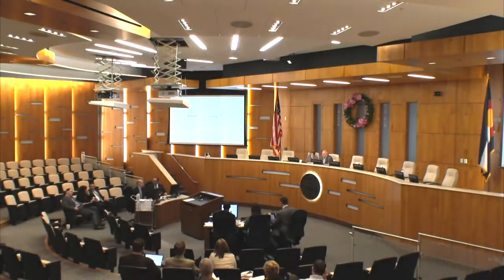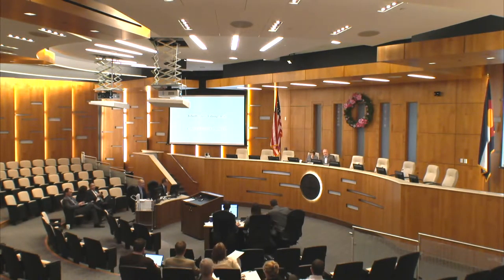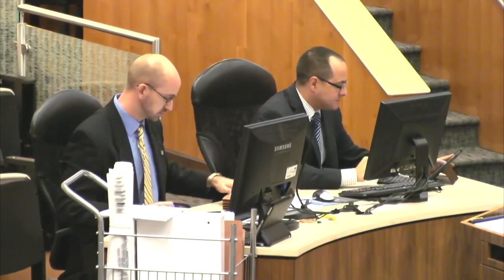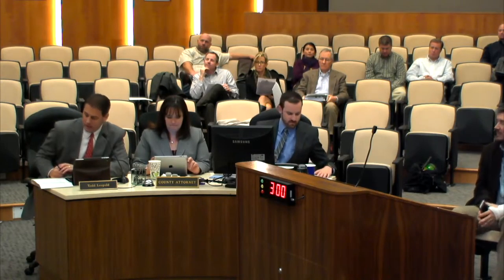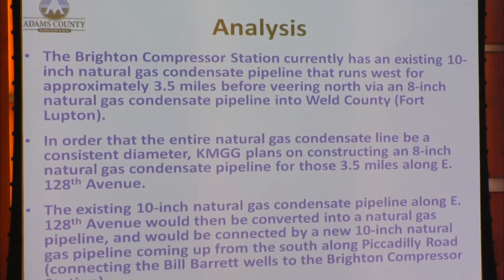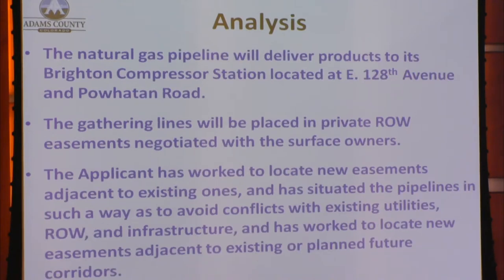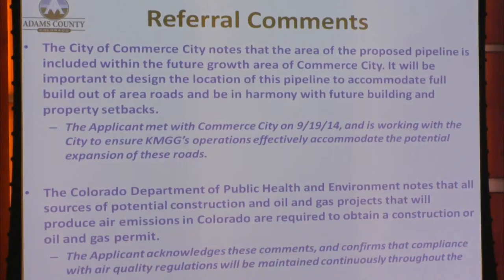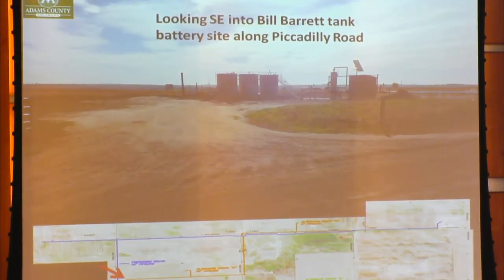Land Use Hearing - December 9, 2014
A Land Use Hearing with the Adams County Planning & Development Department held on December 9, 2014 at the Government Center in Brighton, CO.